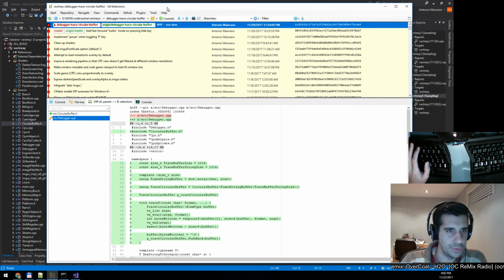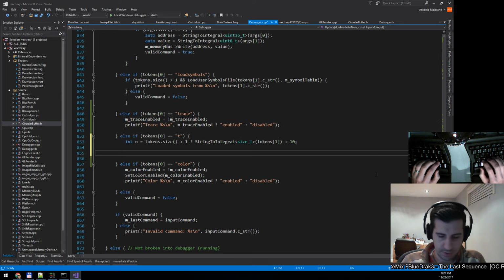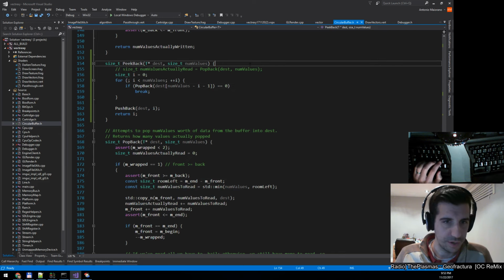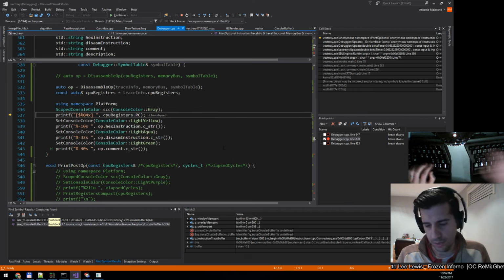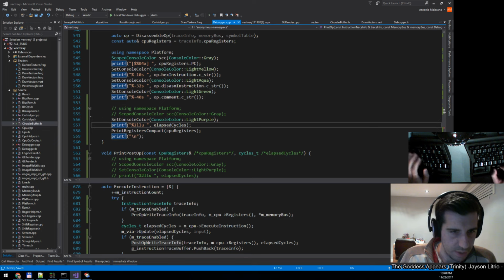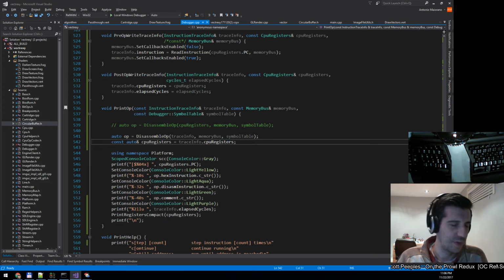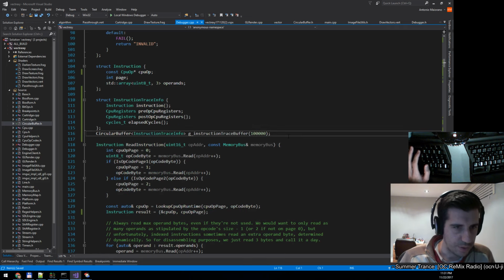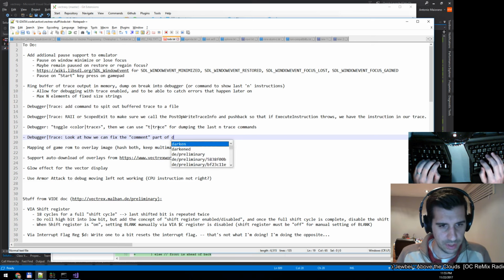Ep. 36 - Working on Vectrexy - a Vectrex emulator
We pick up where we left off last stream, but  this time we try a new strategy for speeding up instruction trace output in the debugger.